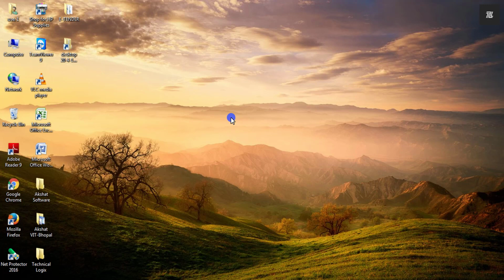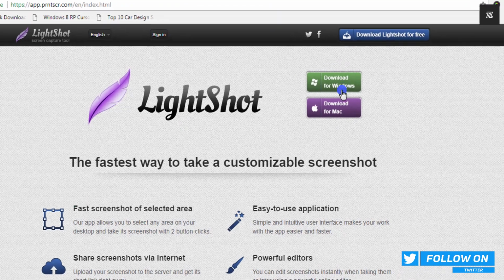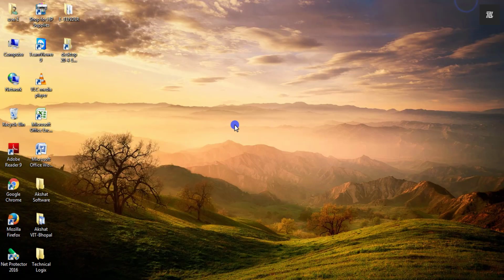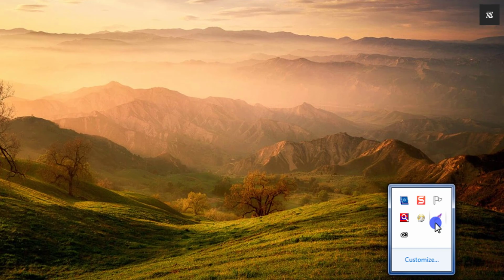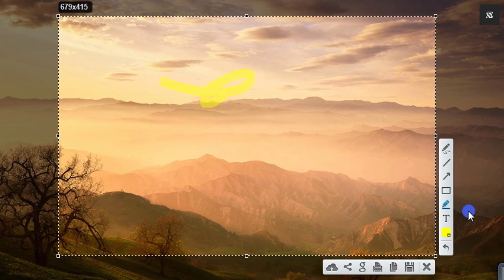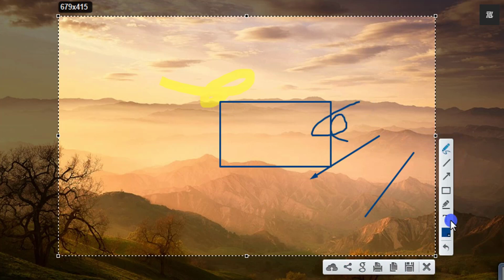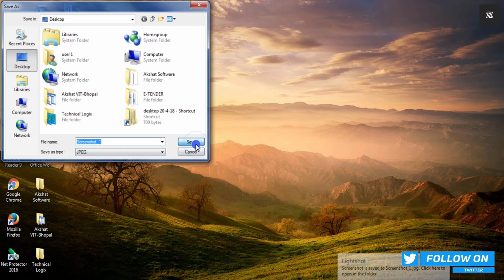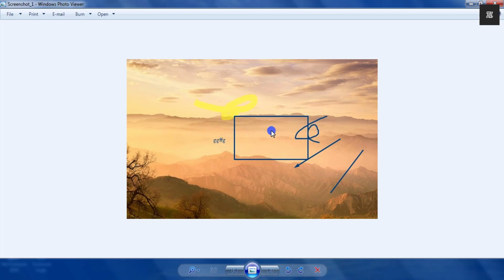How to take ScreenShot in 1080p/HD quality in Windows 7/8/10 pc for free (full tutorial)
Hey Everyone, Welcome back to my other interesting video. In this video, we learn how to take ScreenShot in HD quality using LightShot Software.